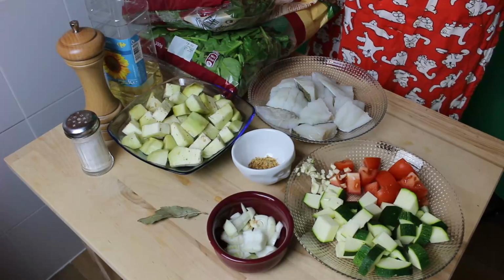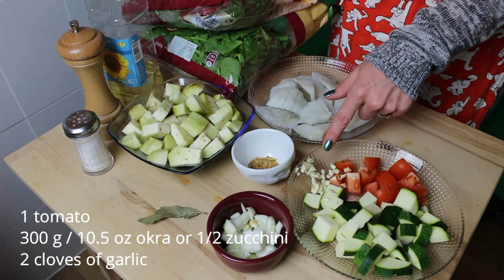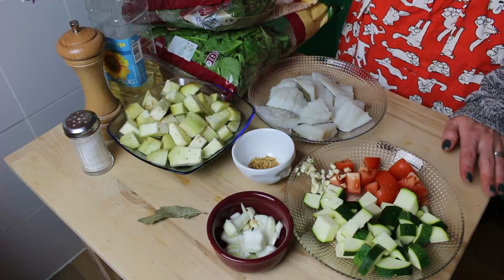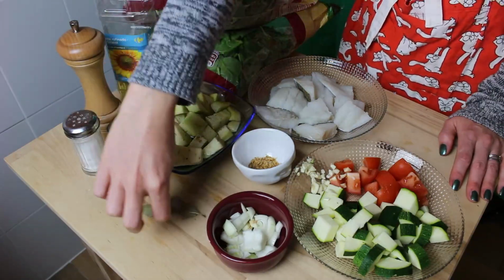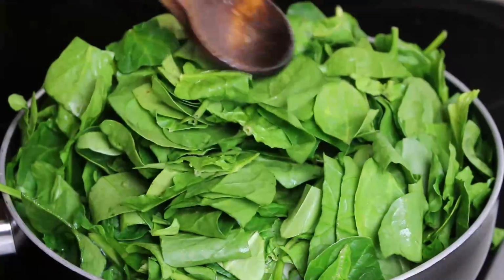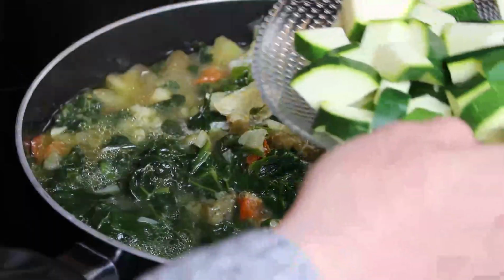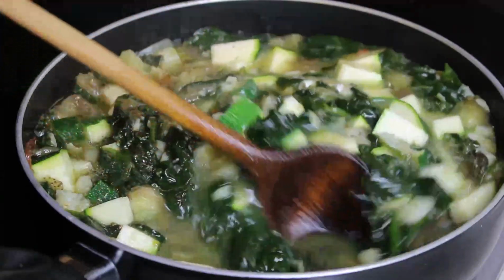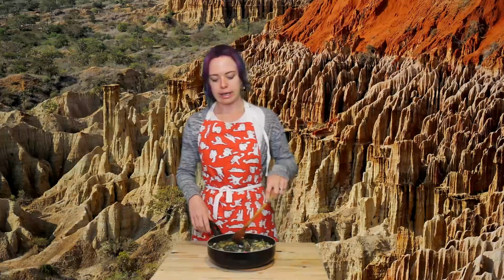[Day 5] Calulu de peixe in Angola [World Food Challenge] - Raffi Matcha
Welcome back and glad you joined for yet another trip. Today we're going to Angola and discovering its cuisine.

Thank you for the beautiful pictures! (Pixabay or Unsplash):
David Mark / ioiiz6678 / Wilhan José Gomes wjgomes / mdccruz01/ rogeriopaulocosta / @thijs_w_boom / @jsa_photos